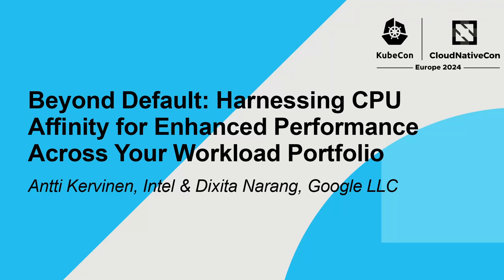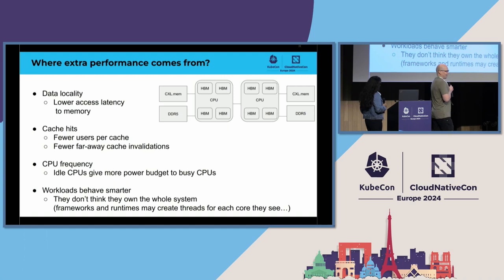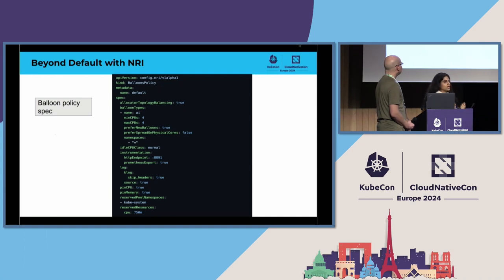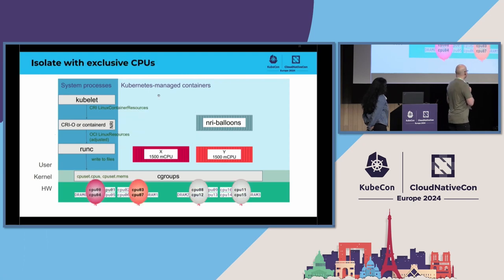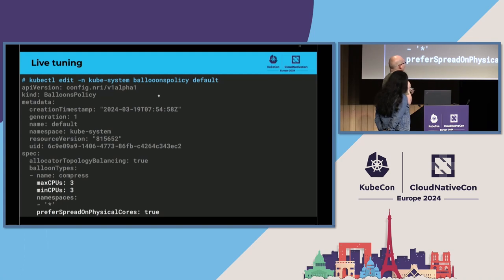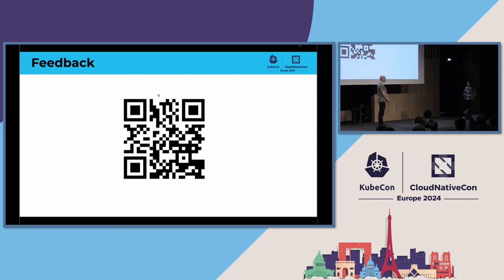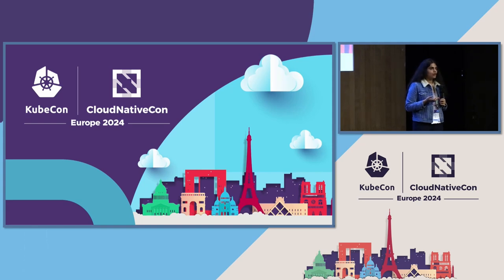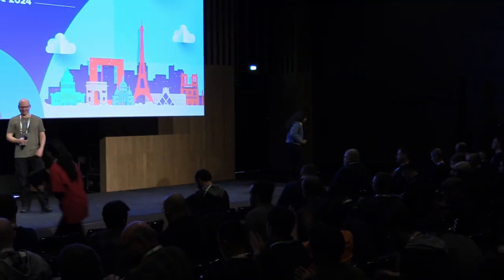Beyond Default: Harnessing CPU Affinity for Enhanced Performance Across Your Workload Portfolio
Beyond Default: Harnessing CPU Affinity for Enhanced Performance Across Your Workload Portfolio - Antti Kervinen, Intel & Dixita Narang, Google LLC

In the pursuit of maximizing computational efficiency, the strategic allocation of CPU resources emerges as a pivotal factor for performance. Restricting workloads to run on a particular set of CPUs, known as CPU pinning or CPU affinity, can be beneficial in certain scenarios to achieve predictable performance, isolation, or resource management goals. In this talk, we delve into CPU affinity, beyond default settings to attain optimal performance across diverse workloads. Participants will gain a thorough understanding of tailoring CPU affinity for their workload portfolio, leading to enhanced performance. The talk explores rising core counts, addressing software challenges and hardware insights, including the implications of CPU cores sharing a cache and the significance of data or PCI device locality. Finally, we cover the "balloons" resource policy in the NRI plugin for Kubernetes, allocating essential CPU cores with automated selection and configurable control across pods.